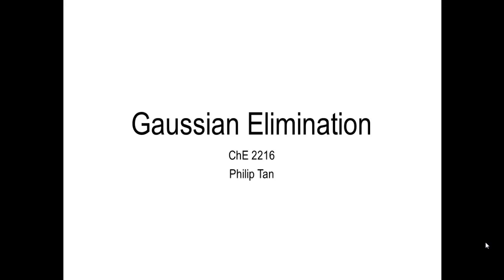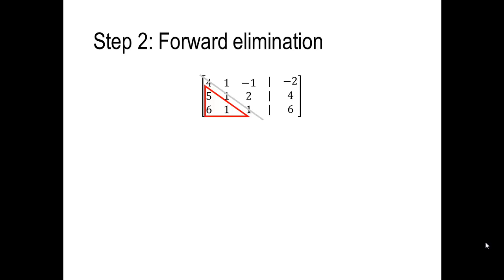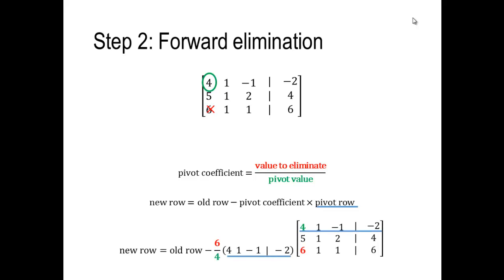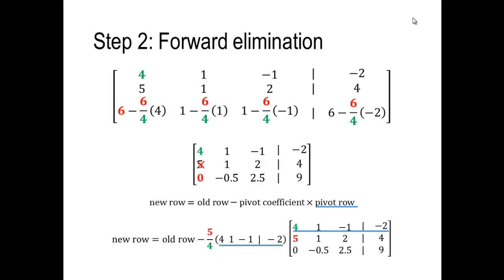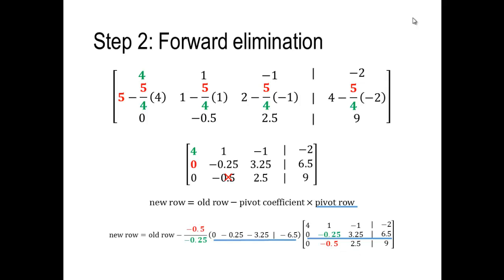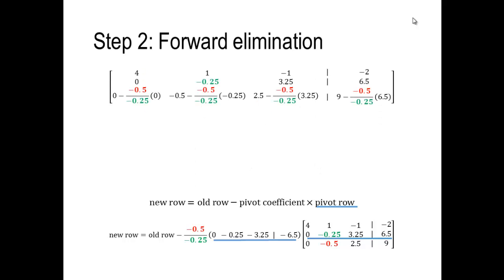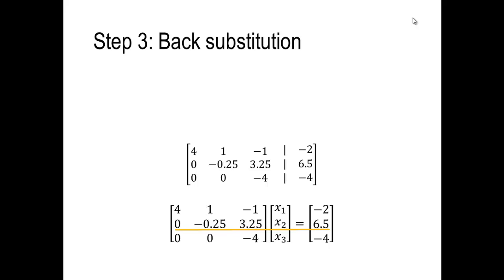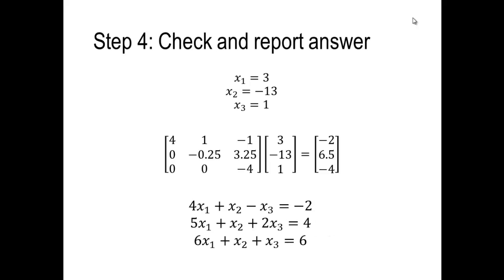UVa ChE 2216: Gaussian Elimination